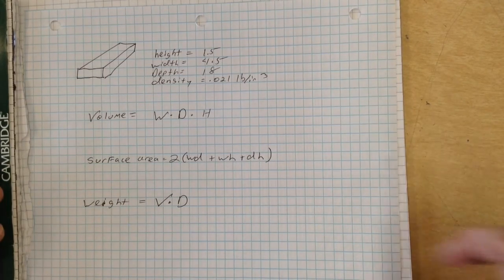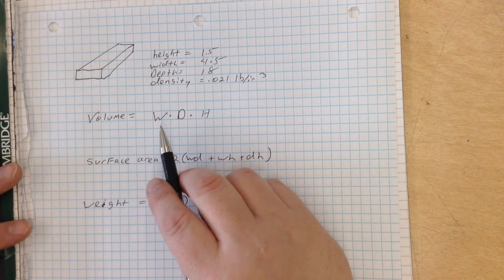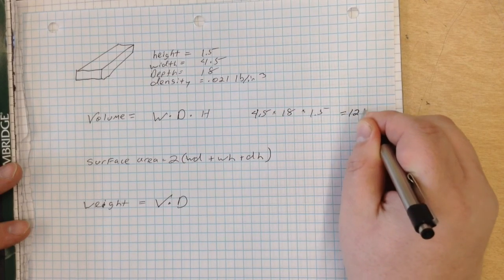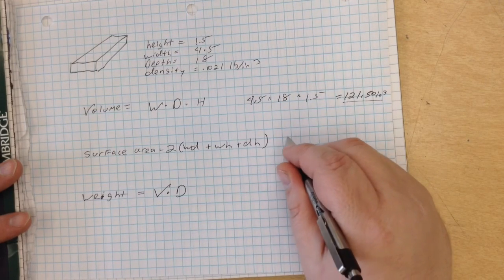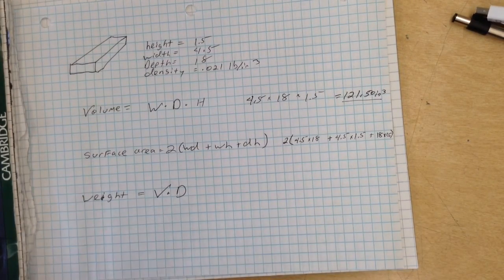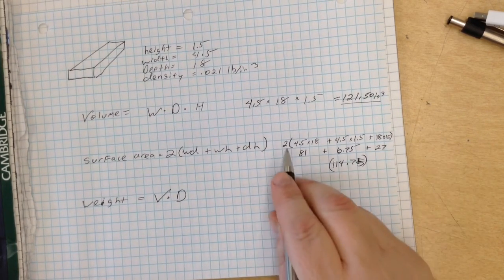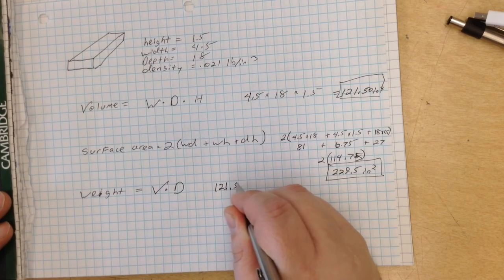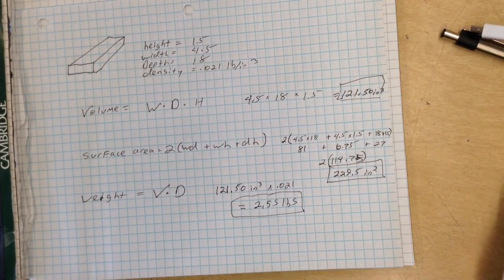IED: 5.4 Calculating volume, surface area & weight of a board